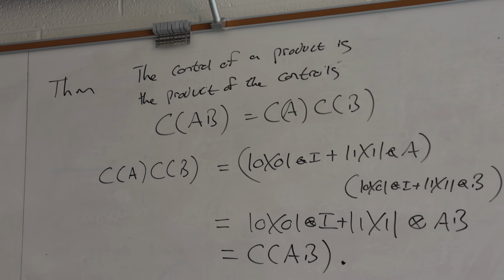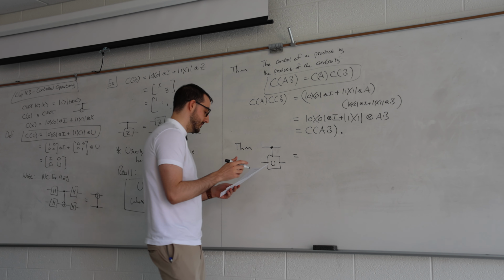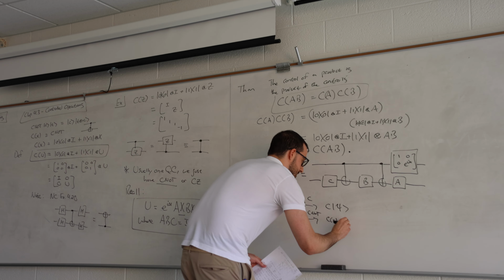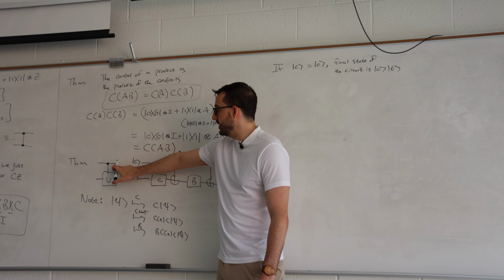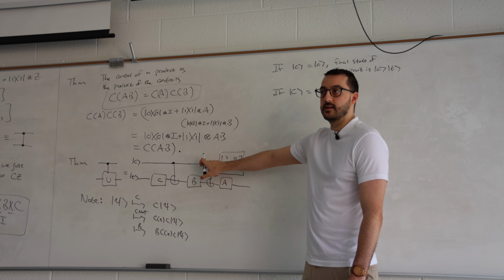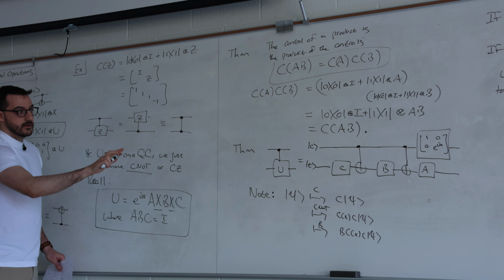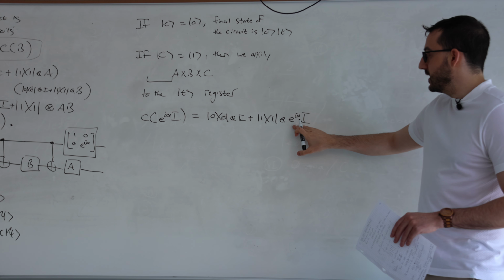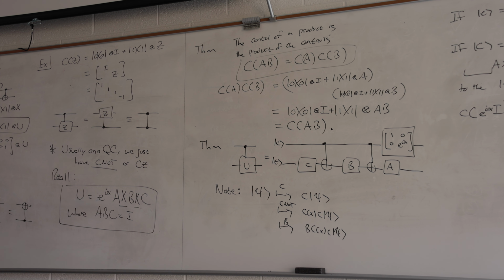How to do any controlled single-qubit unitary with two CNOTs | Quantum computing 94